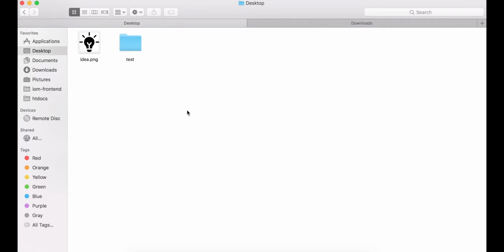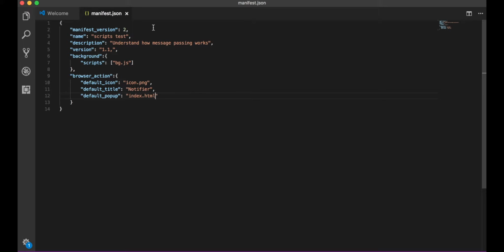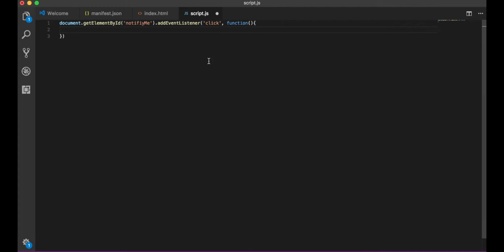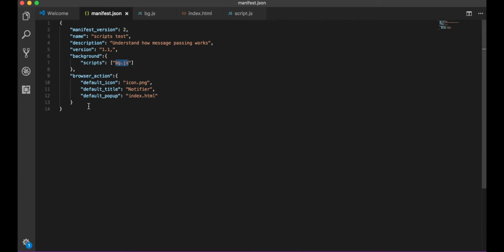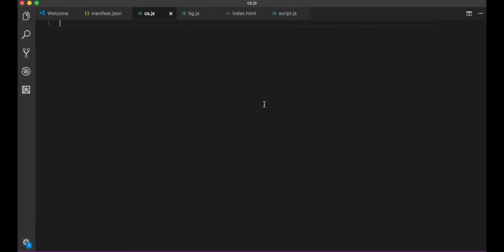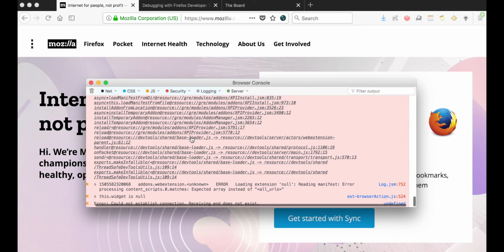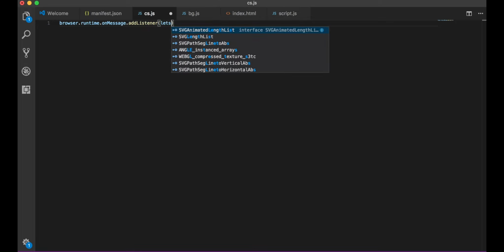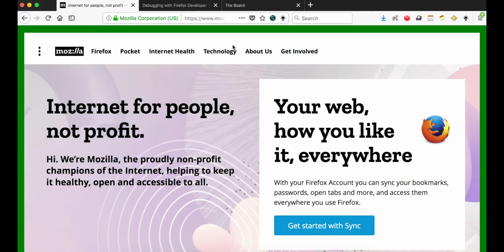Message passing between scripts [sendMessage] - Firefox WebExtensions API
This video explains how sendMessage works, this features a demo where we send message to background script from frontend script and vice versa. We create a popup with button in toolbar to generate notification from background script. Also we create a button in address bar to put border on body when clicked.